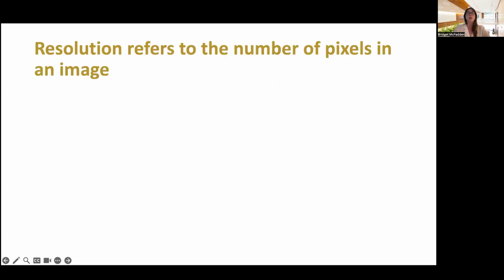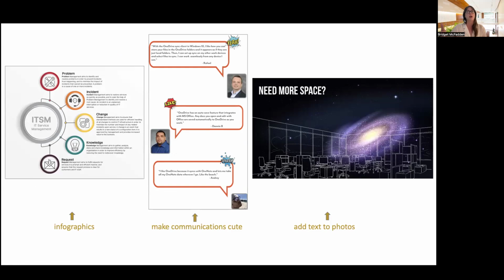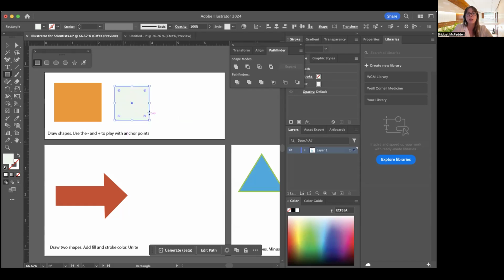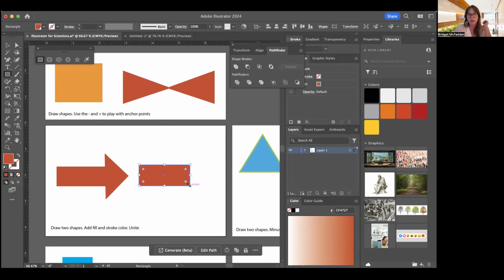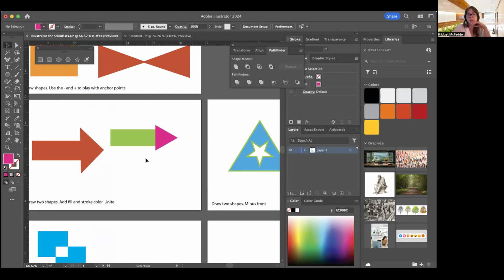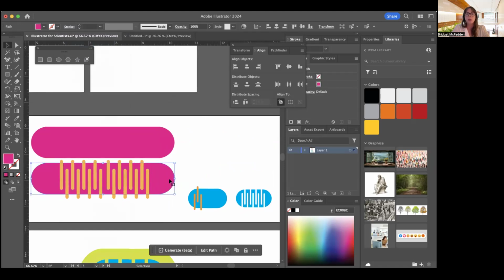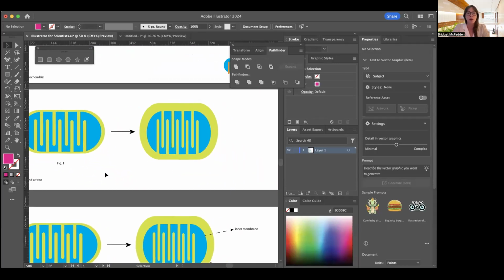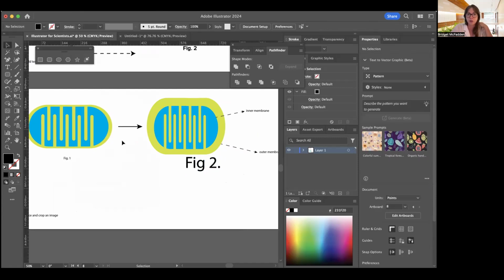Tech Tuesday: Basic Shapes in Adobe Illustrator